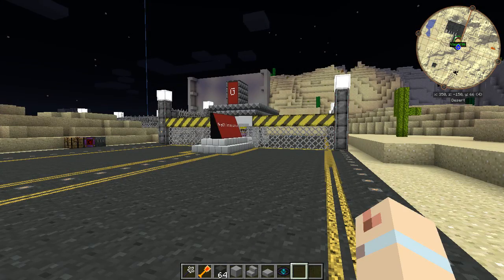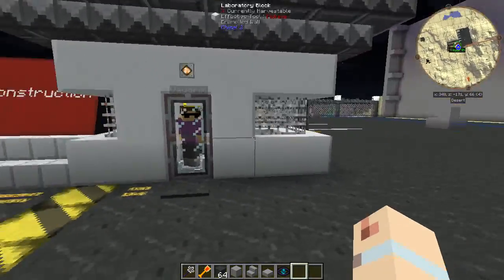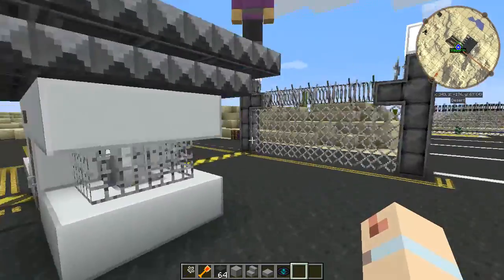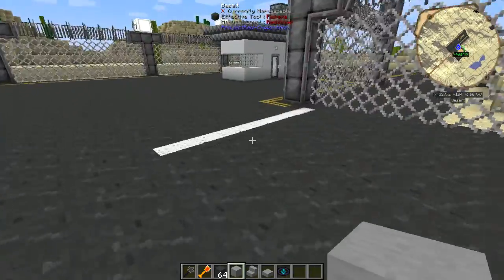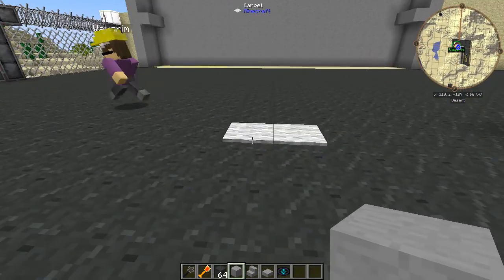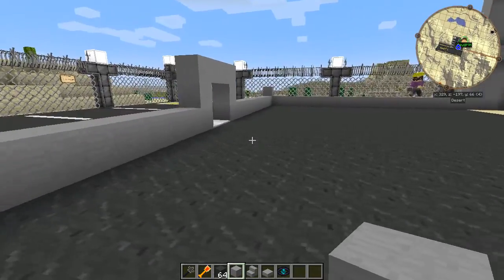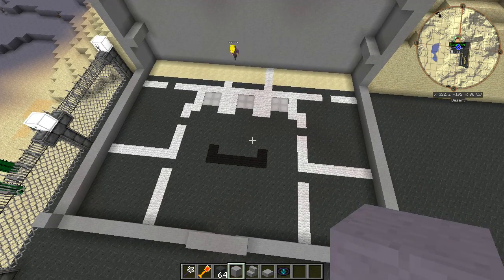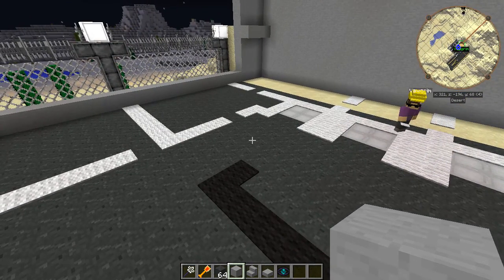GrimCo Construction Ep04: Setting up the HQ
I have been privileged enough to be invited to work for GrimCo Construction.  My first day at work, I get to meet the boss, Vayrim, and my co-worker, TheDarkPreacher, and we get to work setting up the foundations of what is to become the GrimCo Headquarters.

We are using the FTB Infinity modpack, with Mystcraft disabled, playing on Vaygrim's private whitelisted server.

We were all recording this, so please check out Vaygrim and Preachers channels for their version of events!

A huge thankyou to Vaygrim for inviting me to take part in this series